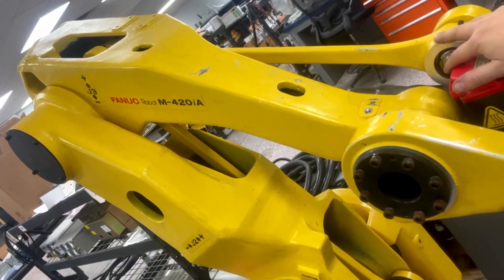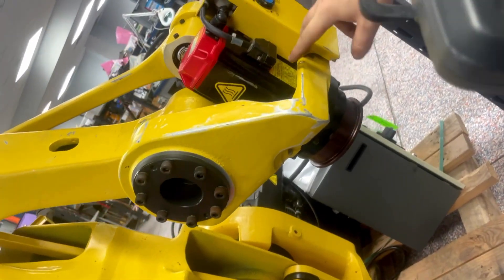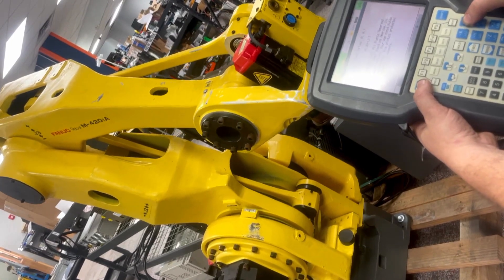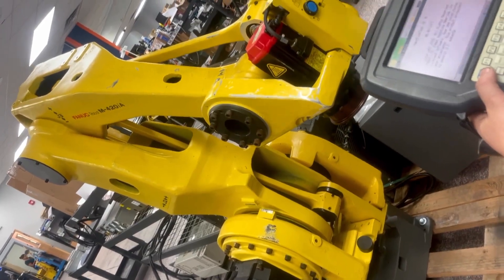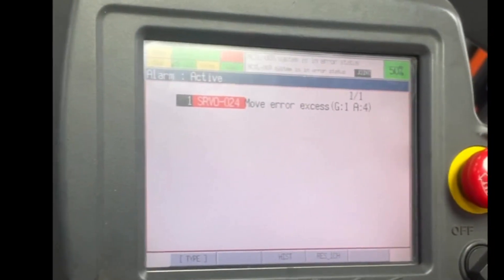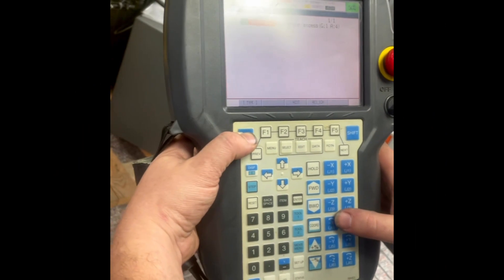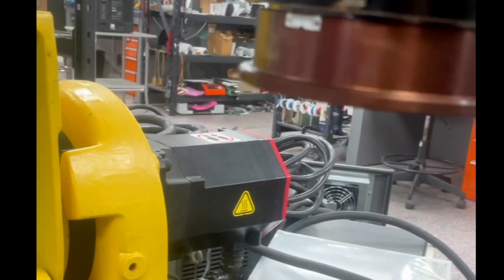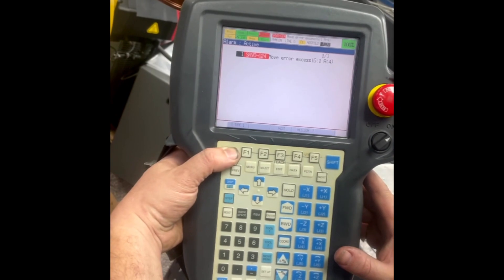How to Repair a Fanuc Robot M-430iA in the state of an Excess Move Error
Join us as we repair an M-430iA, Fanuc Robot.  This robot is giving a J4 Excess Move Error.  Our technicians will repair the Fanuc Servo Motor associated with J4 axis to repair this issue.  The Fanuc Teach Pendant will be used to test the robots movement and verify the error has cleared.

We consider the job is only half complete without a true load test. This is the key to a successful repair.